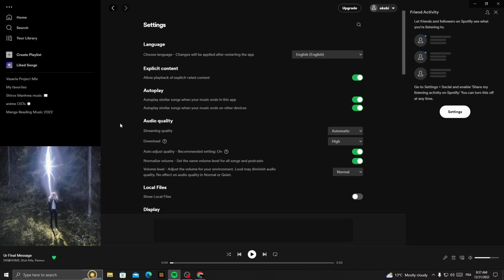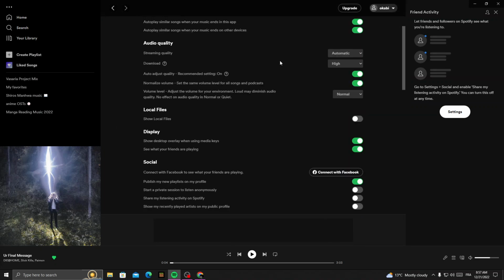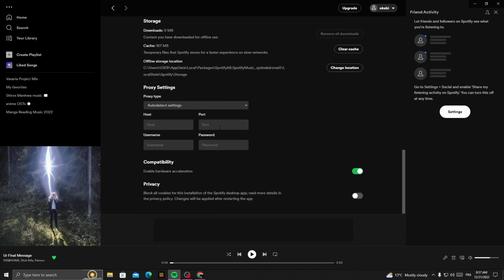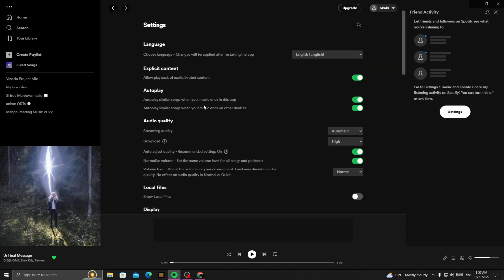How to Find Download Audio Music Quality Settings on Spotify PC Easy and Quick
in this video we discuss :